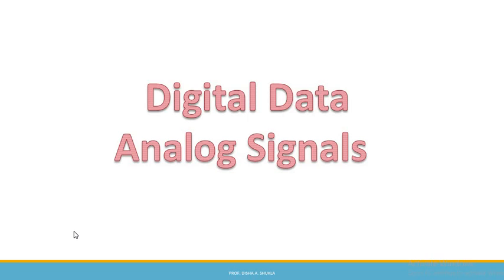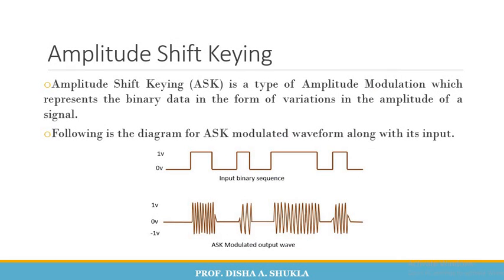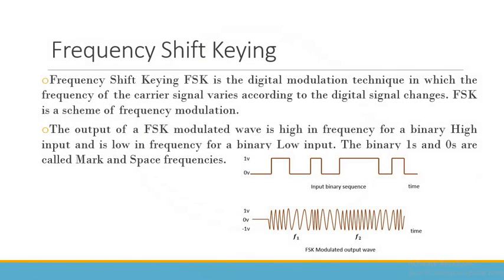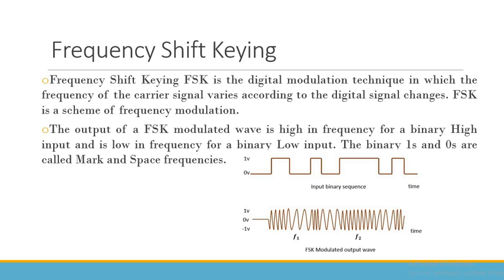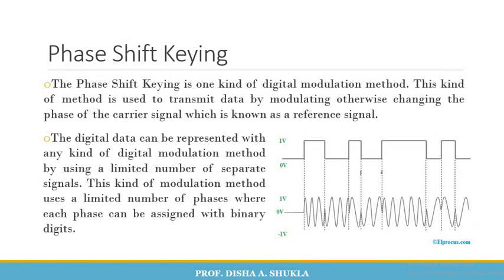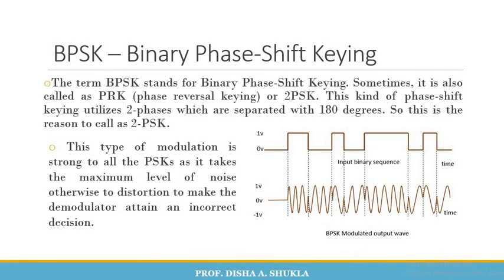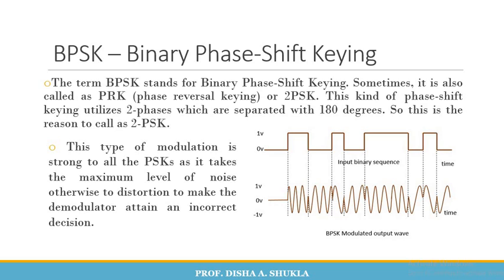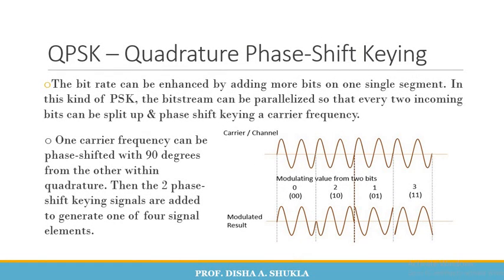Digital Data Analog Signal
This video is about Digital data Analog signal modulation